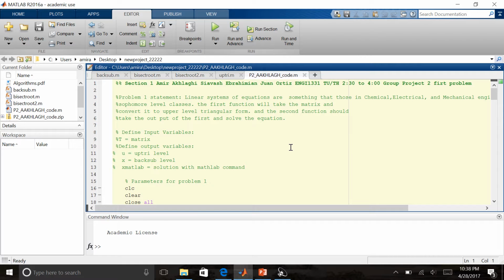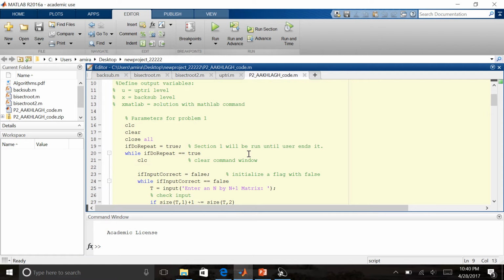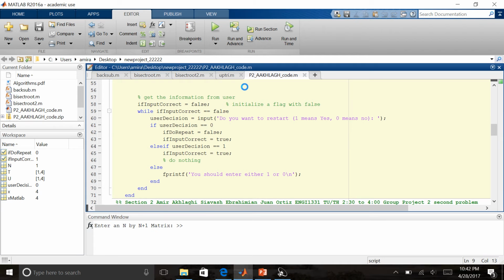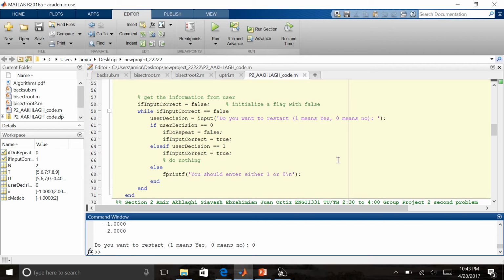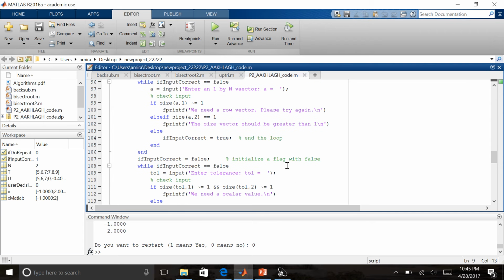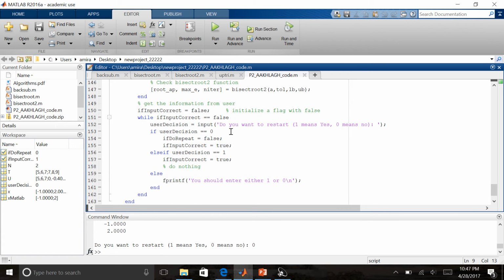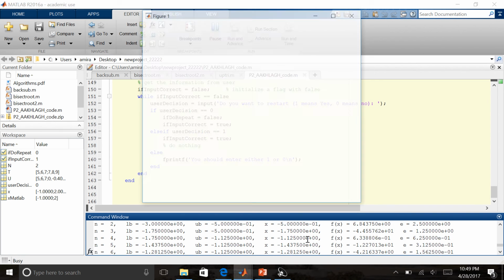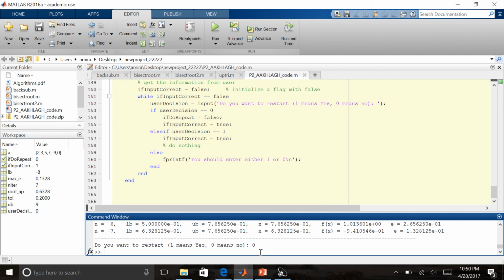Media1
Juan Ortiz